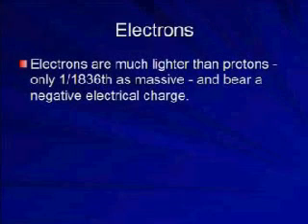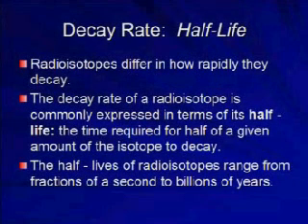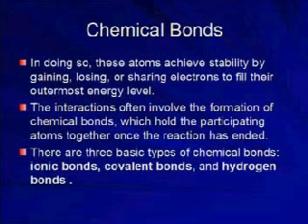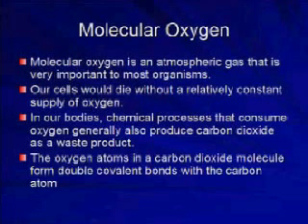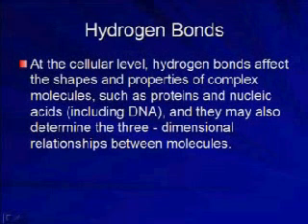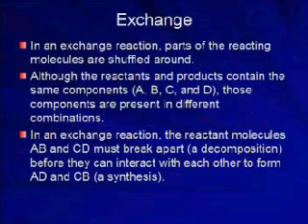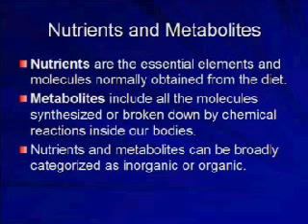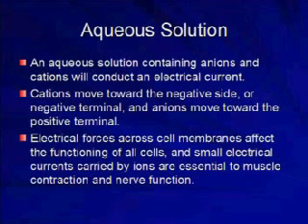002Chemical_and_Molecular_Anatomy